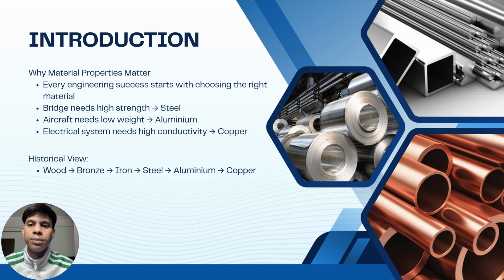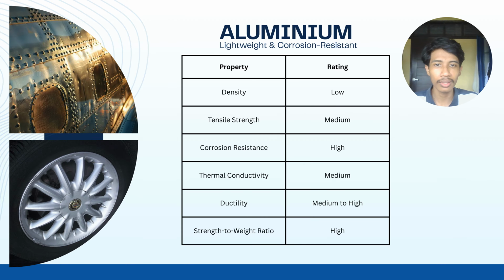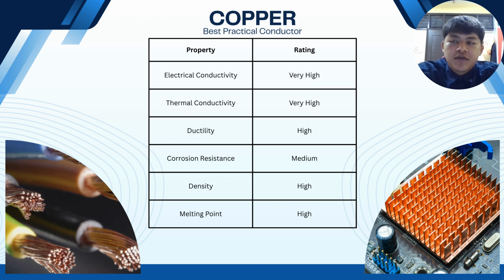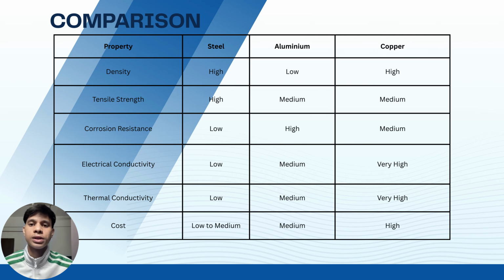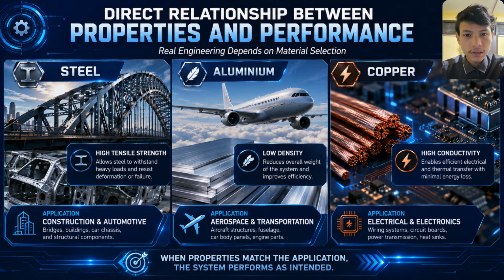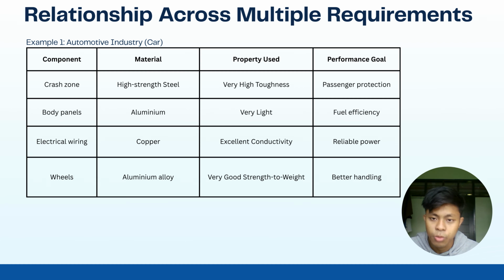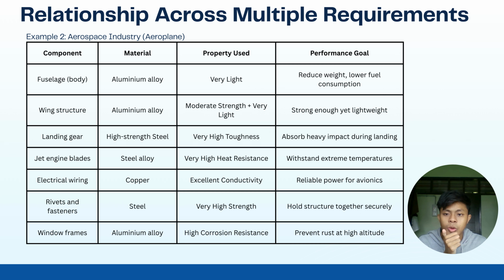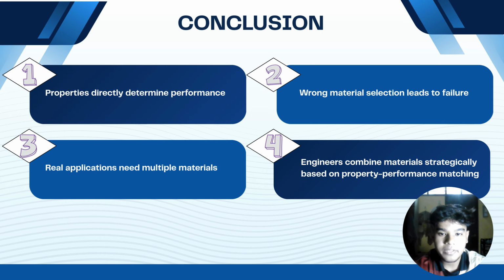Presentation BDA10803 Assignment Material Science Group 4D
19/6/2026
Title : An Analysis of the Relationship Between Material Properties and Engineering Performance in Industrial Applications
Section 4
Group 4D